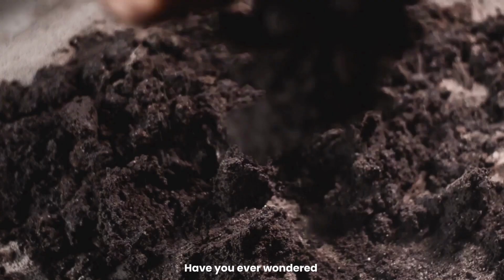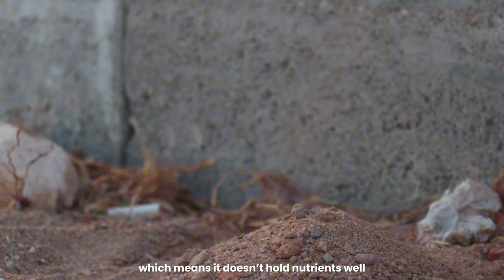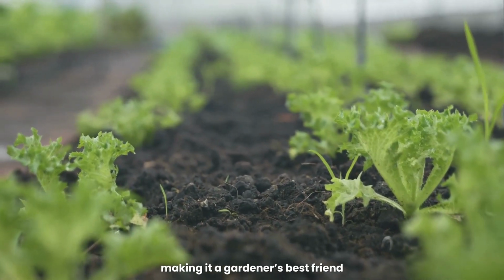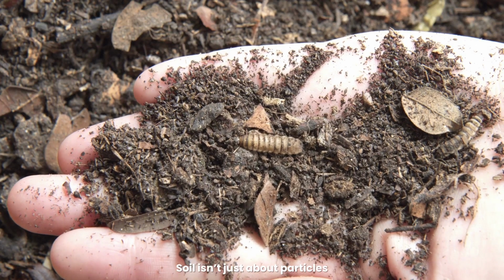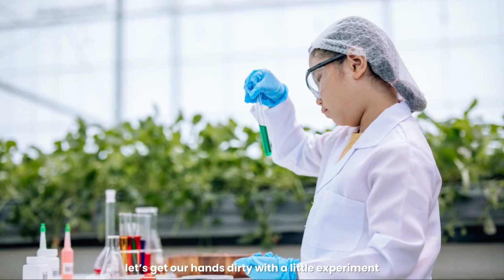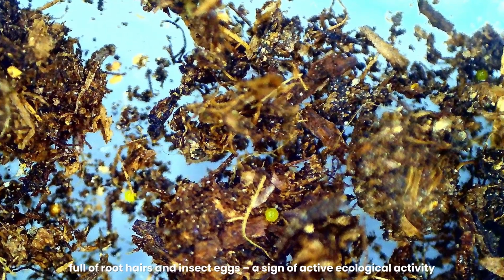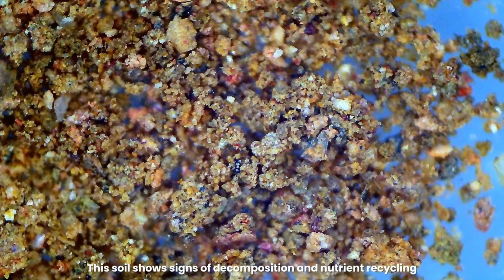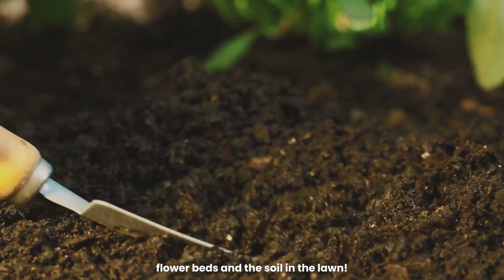02 Different Soil Particles MatataStudio Digital Microscope Application Cases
Soil is a key factor that affects plant growth. Its composition, structure, and nutrient content determine the conditions under which plants grow.Through this video, we will learn the characteristics of different types of soil helps in selecting the most suitable soil for plant growth.